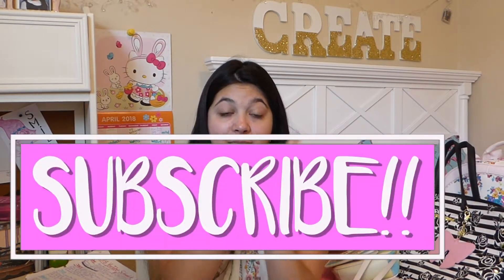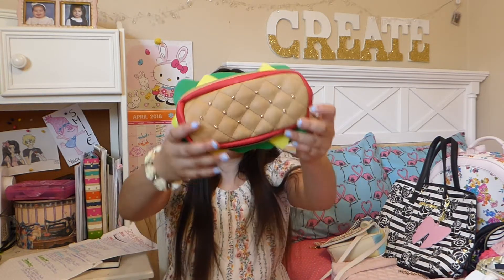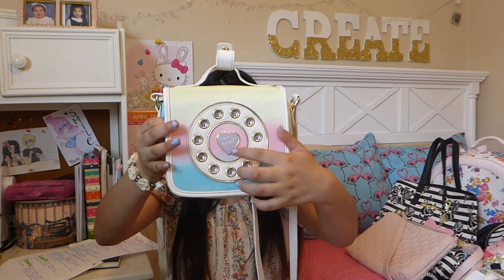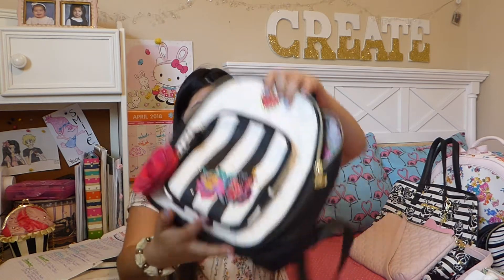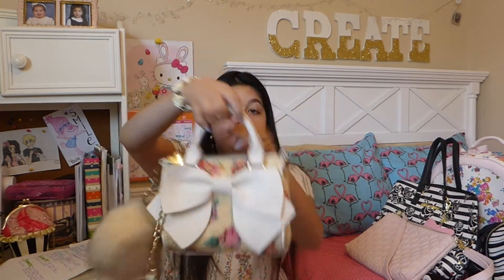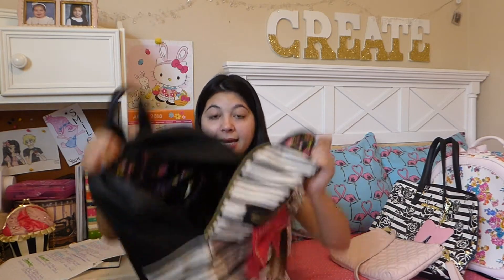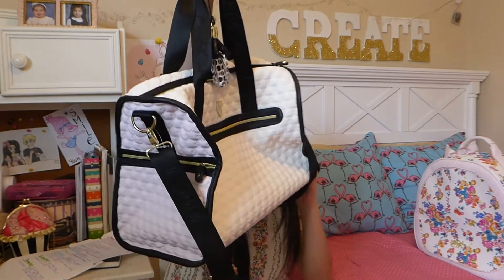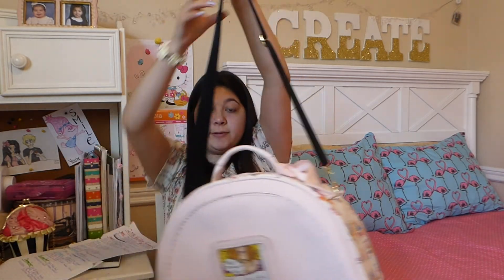💞BETSEY JOHNSON BAG COLLECTION💞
I'M BACK!!
Hi, it's Bianca! I'm doing a Betsey Johnson bag collection! I'm glad I'm back to posting, i love making videos, it's so much fun! See ya!💝